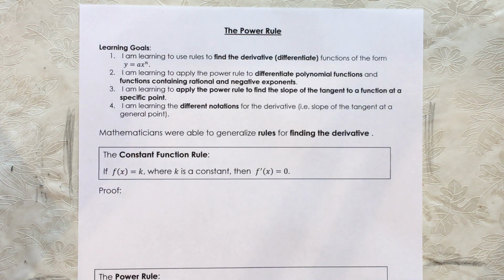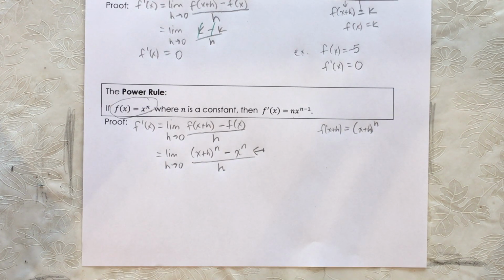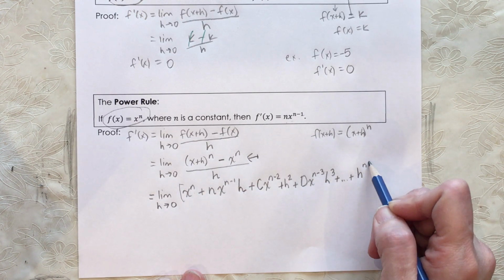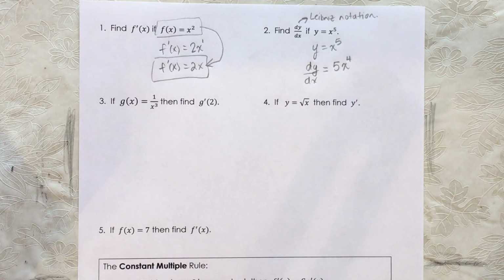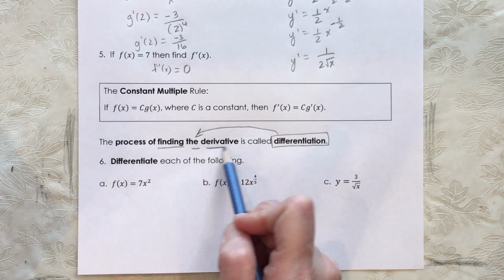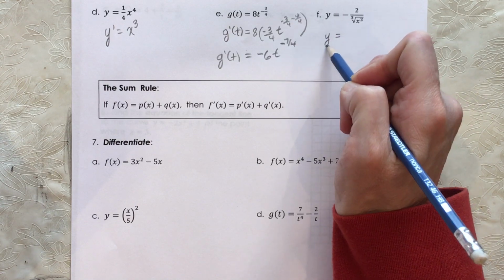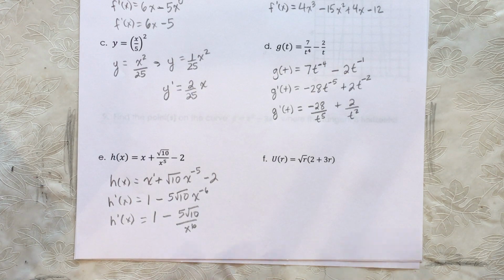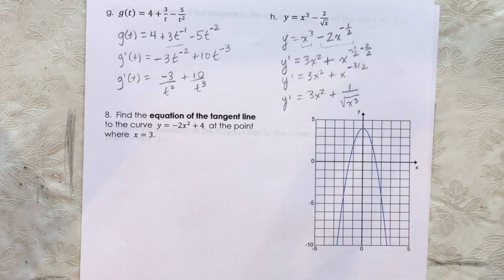The Power Rule Pt.1